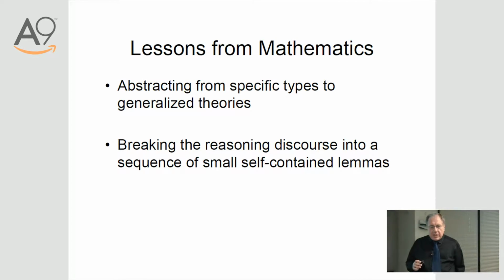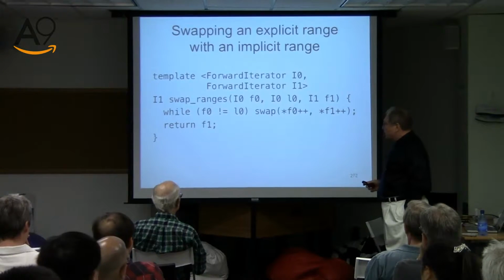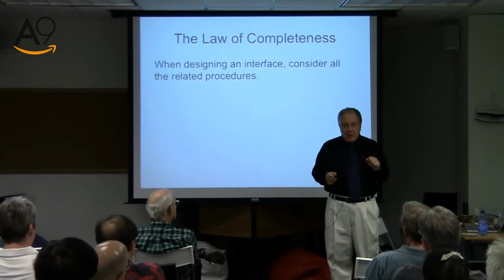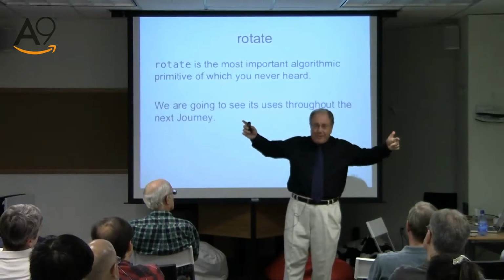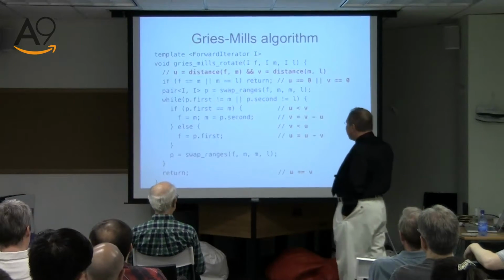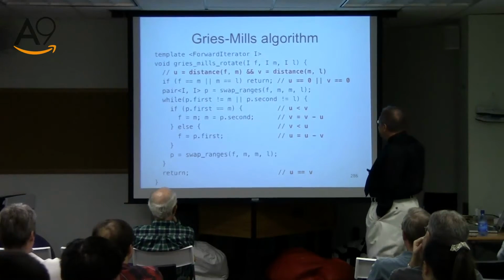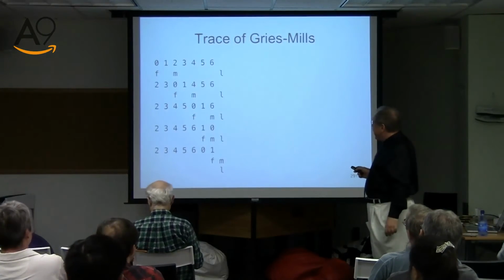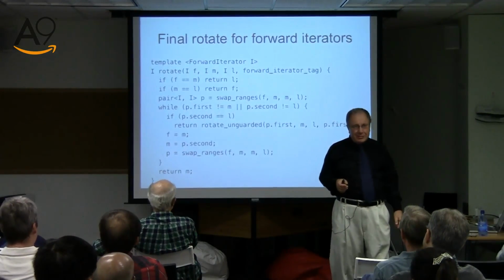Heirs of Pythagoras: Lecture 6 Part 1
Second Journey: Heirs of Pythagoras

The Second Journey covers Euclid's GCD algorithm and its relation to diverse problems, such as sequence rotation.